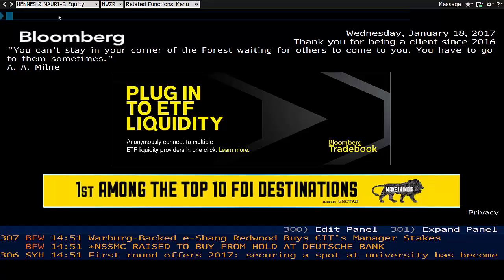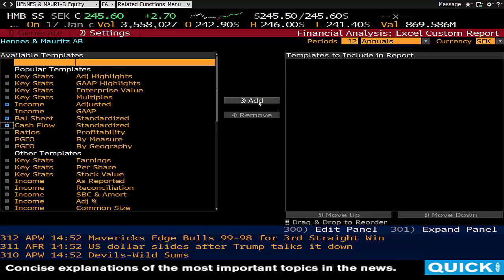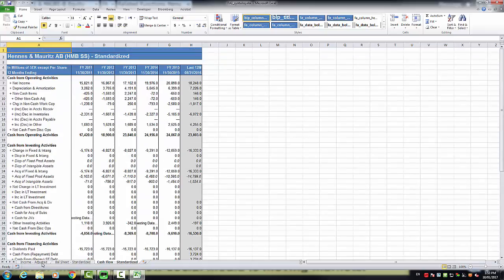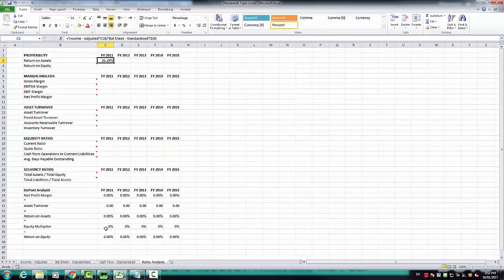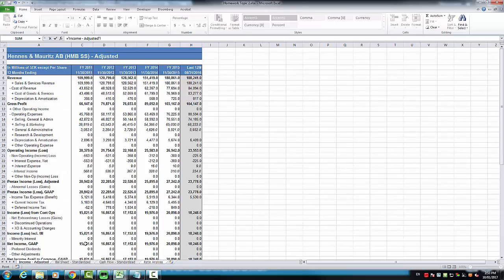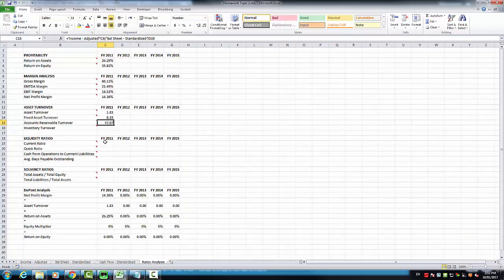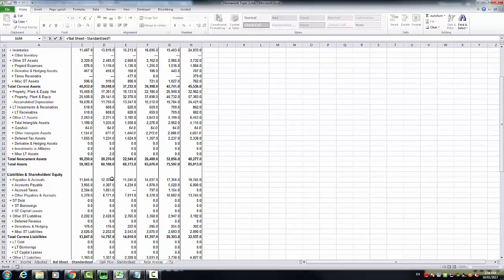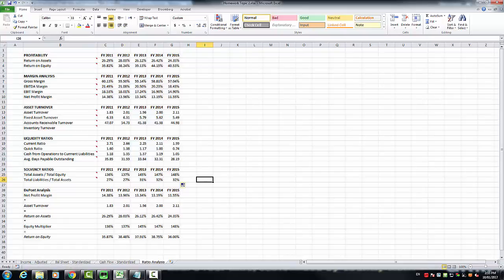Exporting Financial Statements and Homework Topic 2